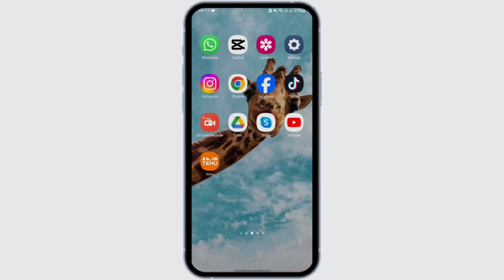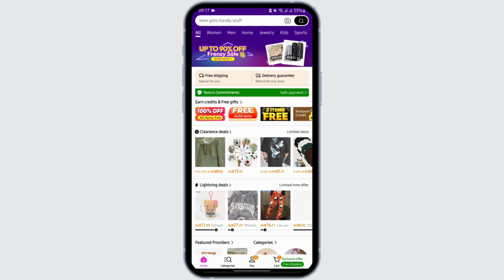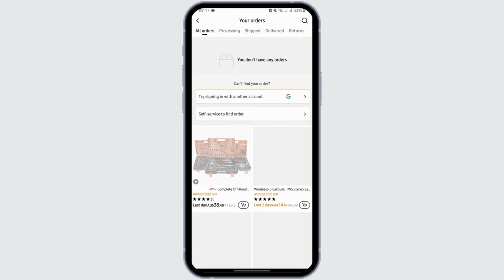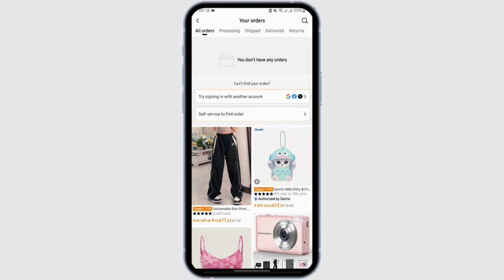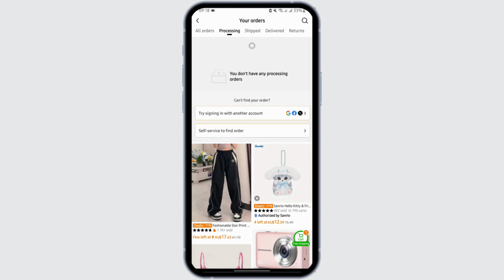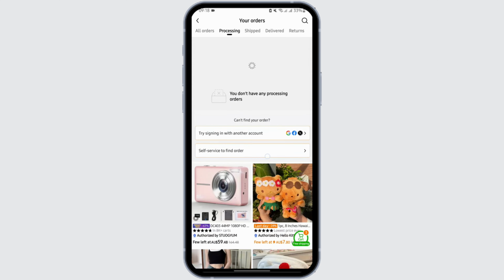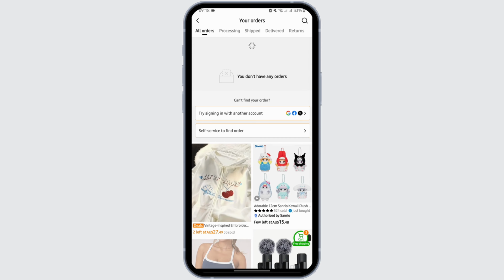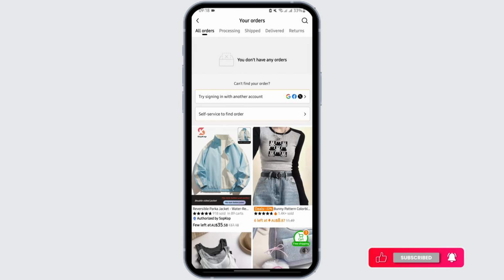How to Cancel Orders on Temu !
Learn how to cancel orders on Temu with this easy guide. Follow these steps to quickly cancel an order and manage your purchases on the platform.

Timestamps:
00:00 - Introduction to Canceling Orders on Temu
00:05 - How to Cancel an Order on Temu

Canceling an order on Temu is a simple process, and this guide will show you how to do it step by step.